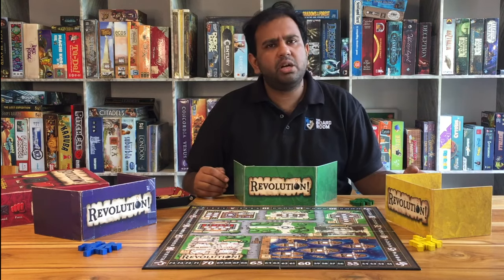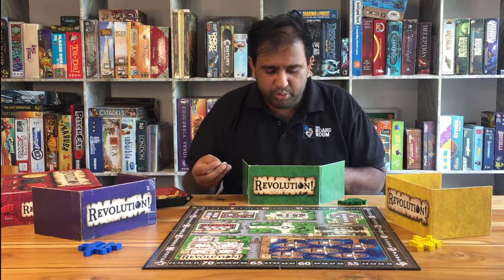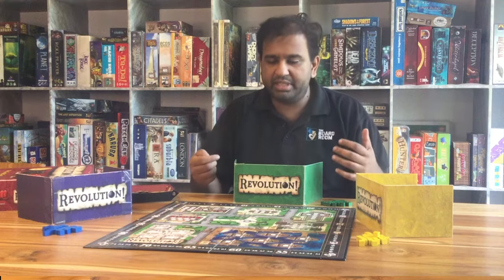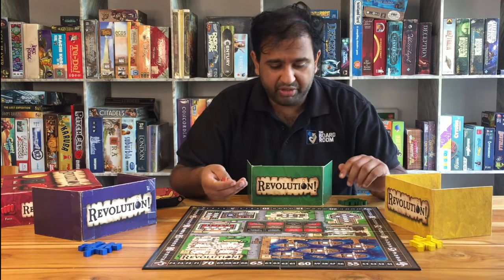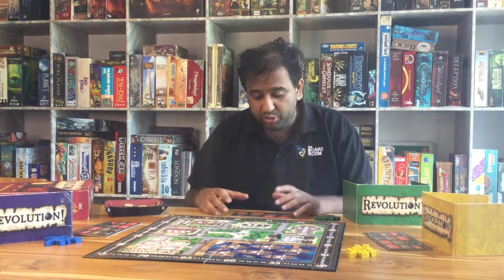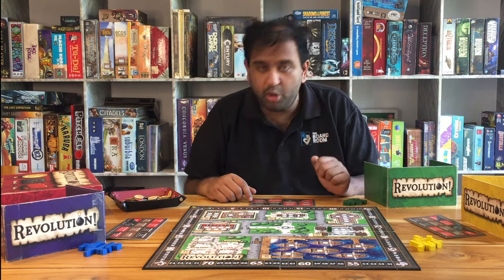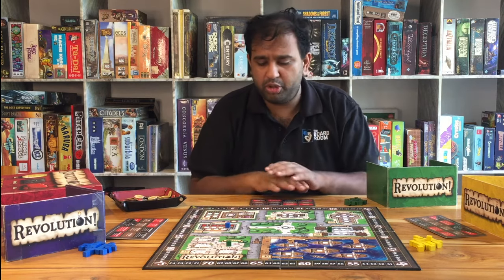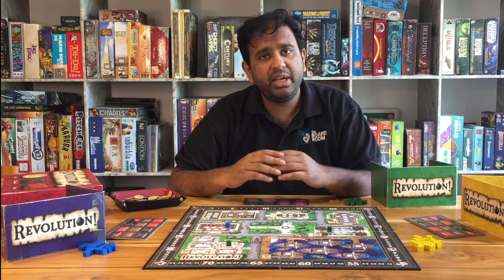Learn to Play: Revolution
Designer: Phillip duBarry
Publisher: Steven Jackson Games

Please let us know any thoughts you might have on the video in the comments below!